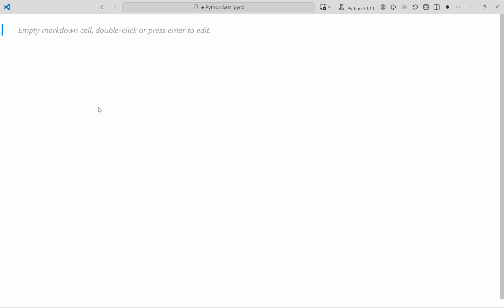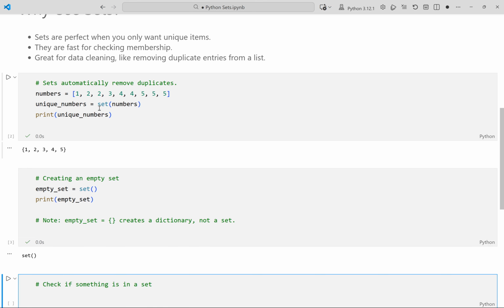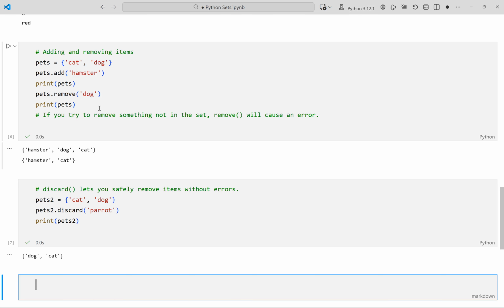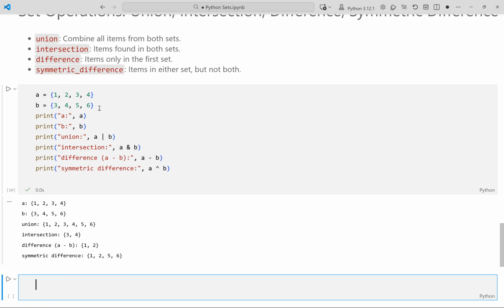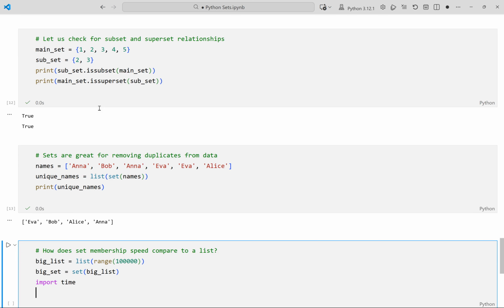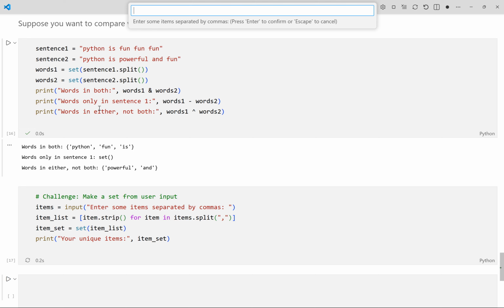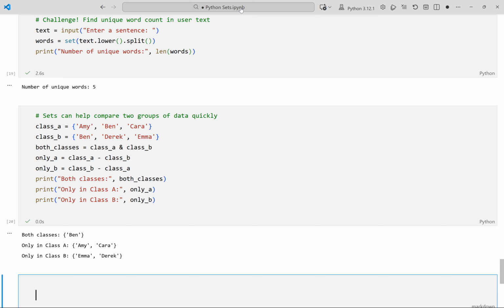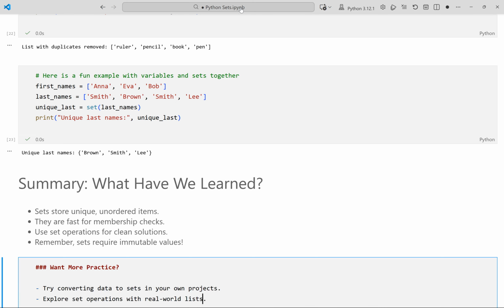Comprehensive Guide to Python Sets: Concepts, Operations, and Best Practices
Learn how to use sets in Python with this step-by-step guide for beginners and intermediates. Sets are essential for storing unique items, removing duplicates, and performing fast membership checks. This tutorial covers set creation, common operations, and practical examples for data cleaning and comparison.

You will discover how to add and remove items, use set methods, and apply set operations like union, intersection, and difference. Real-world examples show how sets help with survey analysis, text comparison, and handling lists with repeated elements. By the end, you will understand best practices and common mistakes to avoid when working with sets in Python.

00:00 Introduction to Python Sets
00:19 Why Use Sets
00:46 Creating and Printing Sets
01:31 Removing Duplicates with Sets
02:46 Creating Empty Sets
03:31 Membership Checks
04:15 Set Syntax Recap
04:38 Iterating Over Sets
05:39 Adding and Removing Items
06:40 Safe Removal with Discard
07:22 Set Methods Overview
07:50 Using Pop and Clear
08:20 Set Operations Overview
09:20 Set Operations Examples
10:58 Set Methods with Words
12:29 Subsets and Supersets
13:22 Data Cleaning Example
14:05 Set vs List Membership Speed
15:24 Real-World Survey Example
16:20 Mini Project: Comparing Sentences
17:34 User Input and Sets
18:24 Common Set Mistakes
19:32 Counting Unique Words
20:18 Comparing Groups with Sets
21:48 Unique Characters in a Name
22:43 Best Practices for Sets
23:50 Practical Example with Variables
24:49 Summary and Next Steps